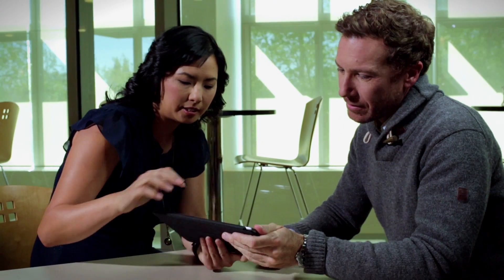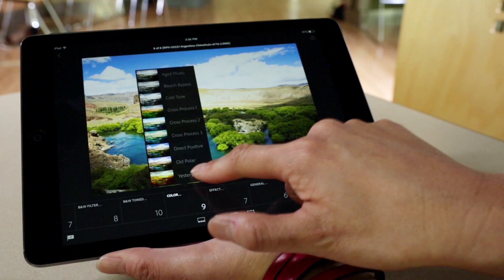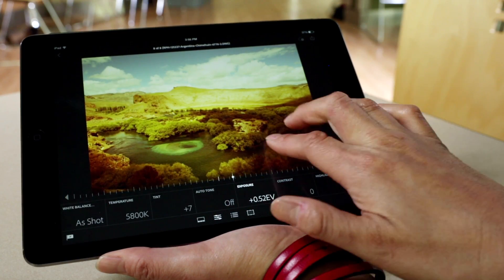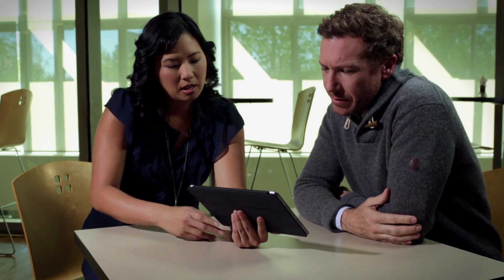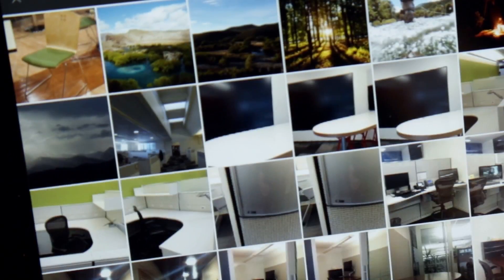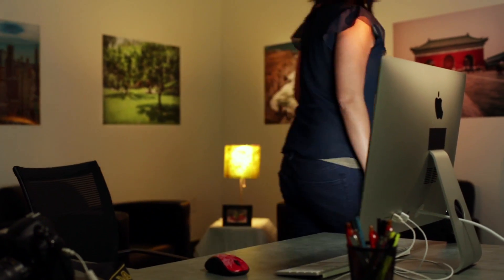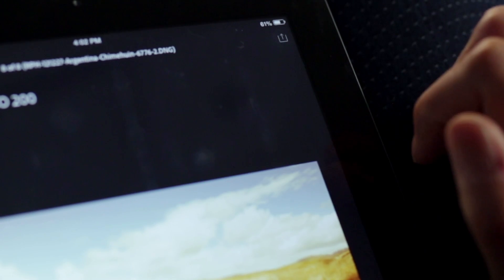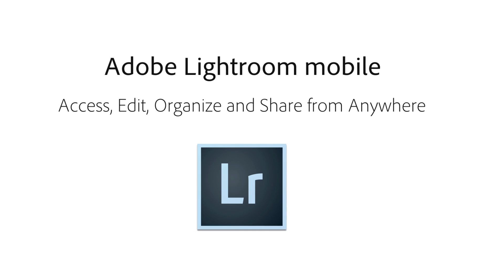Adobe Lightroom for mobile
Introducing Adobe Lightroom for mobile. Free yourself from the desktop. Edit and organize your Lightroom catalog anywhere, anytime, on your iPad or iPhone. With Lightroom mobile you can enhance everything from smartphone photos to raw images from DSLRs using powerful and familiar tools.

Adobe Lightroom mobile: Access, edit, organize and share from anywhere.